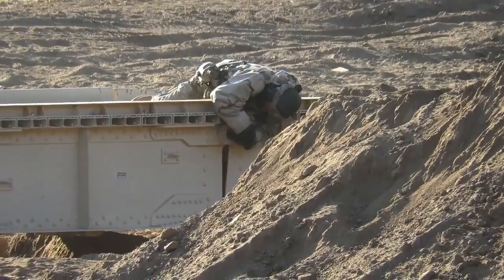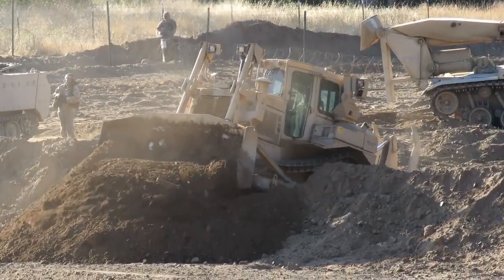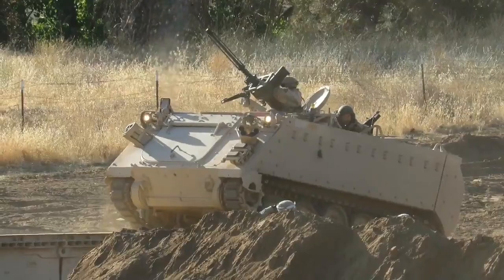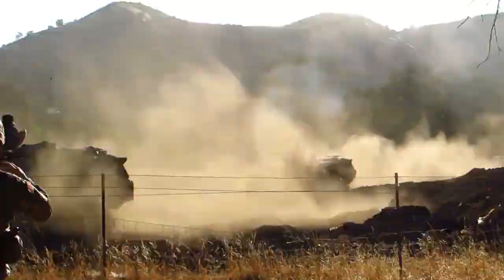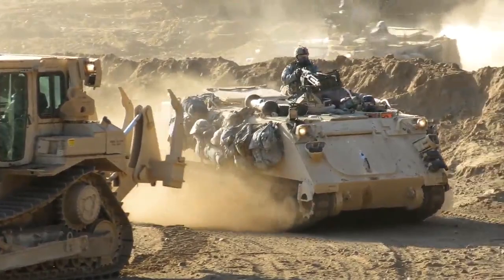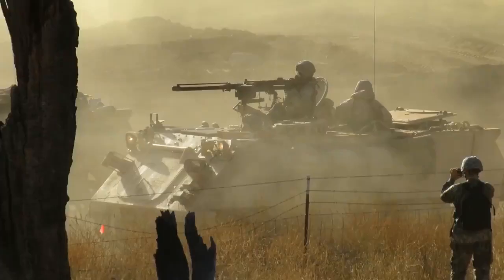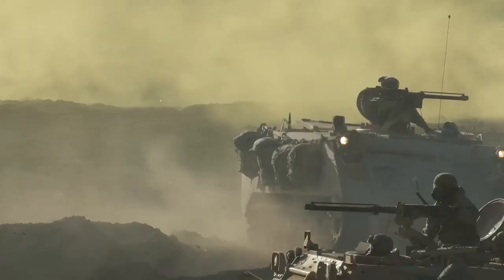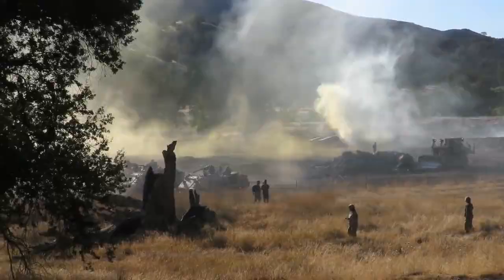WATCH: Soldiers training at Fort Hunter Liggett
Thousands of soldiers trained this summer at Fort Hunter Liggett in south Monterey County. Watch how they breached an "enemy" encampment. This combined arms breach involved several different units - military police, medics, combat engineers, infantry soldiers among them. 84th Training Command 's Col. Scott Nelson describes the exercise.
(Video courtesy Fort Hunter Liggett Public Affairs)